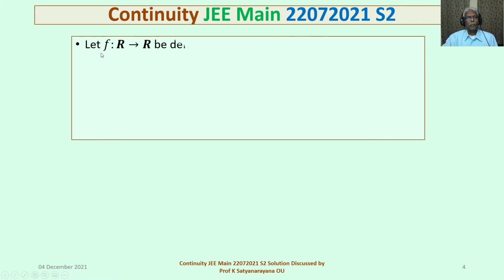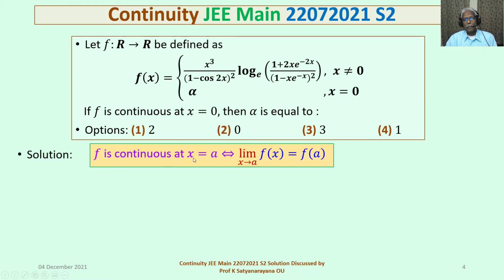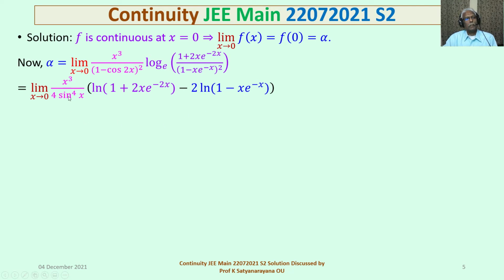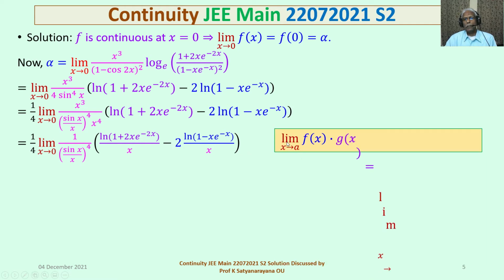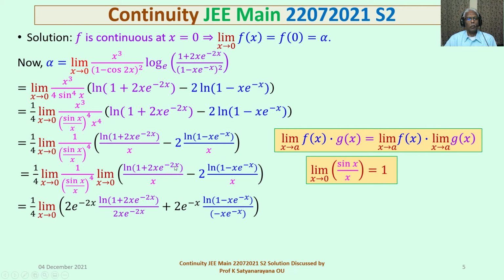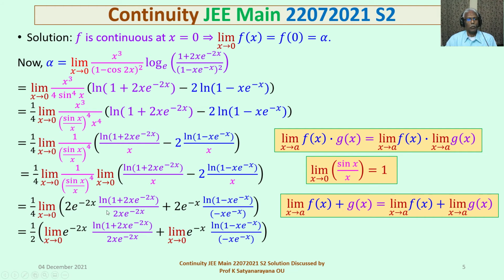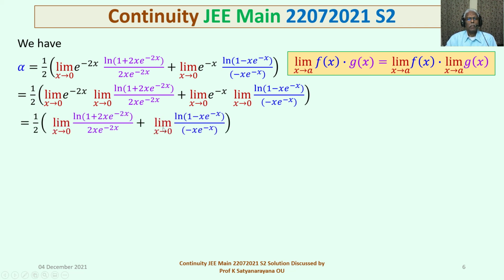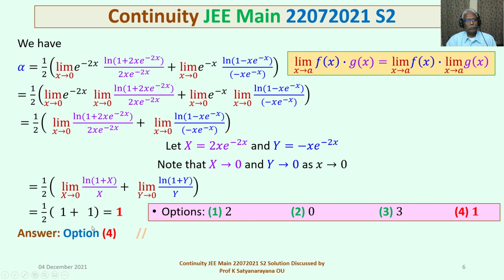Continuity Differential Calculus JEE Main 22072021 S2 Solution Discussed by Prof K Satyanarayana OU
The solution of a problem from the section Differential Calculus that appeared in JEE Main is discussed in detail. The problem is on the continuity of a given function at the origin.